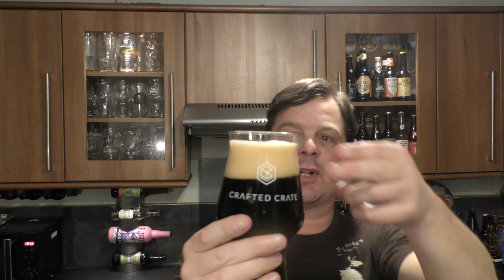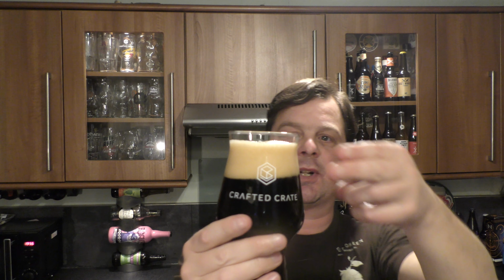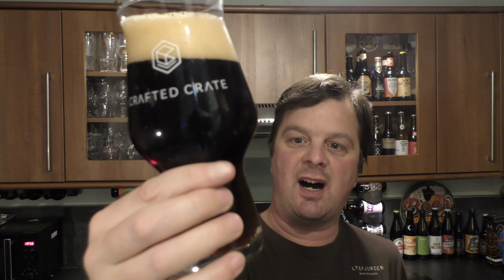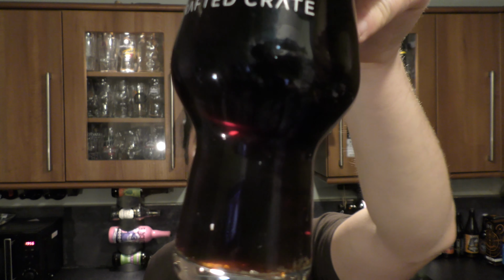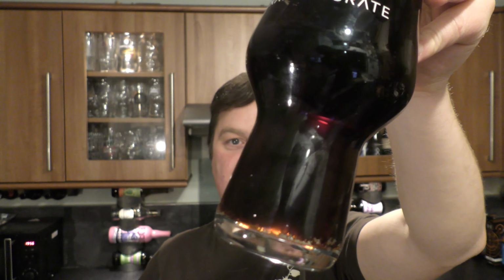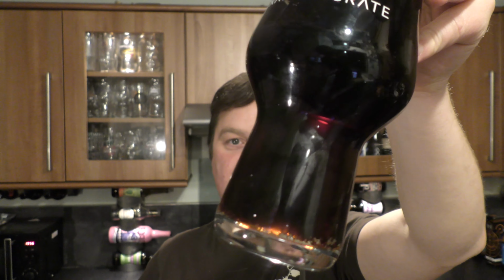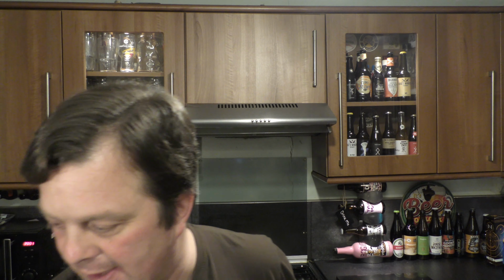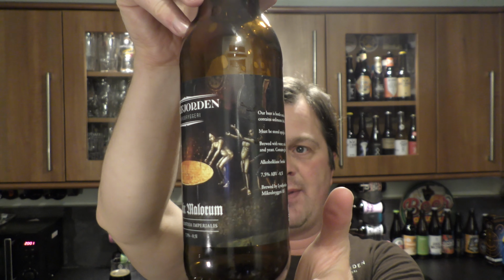Lysefjorden Radix Malorum Imperial Brown Ale By Lysefjorden Mikrobryggeri | Norwegian Craft Beer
Recorded In 4K Ultra HD Real Ale Craft Beer Reviews Lysefjorden Radix Malorum Imperial Brown Ale By Lysefjorden Mikrobryggeri | Norwegian Craft Beer Review